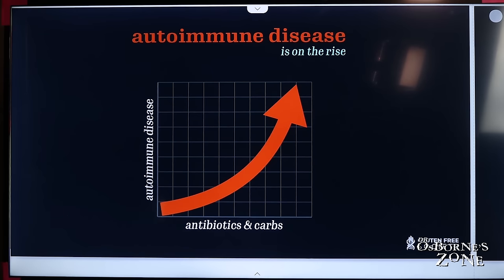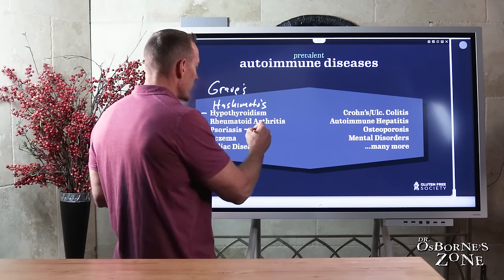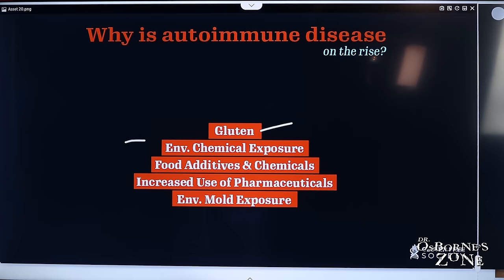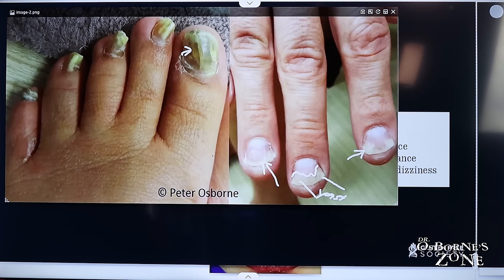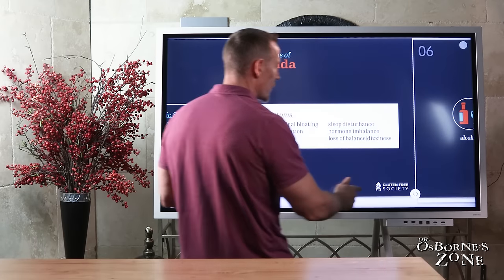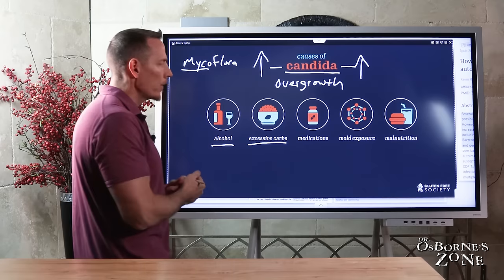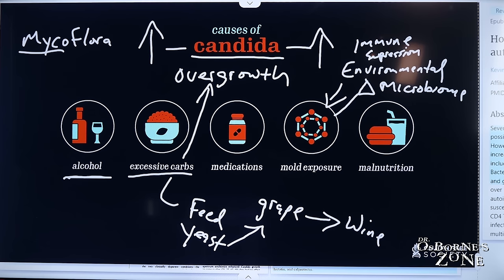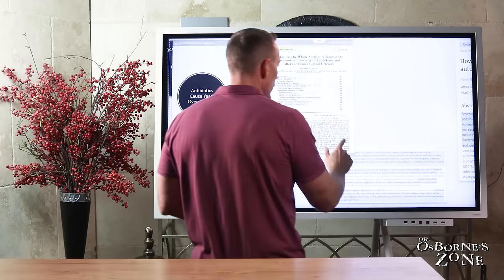Autoimmune Disease and Candida: The Hidden Connection Revealed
Autoimmune diseases are conditions where the body's immune system mistakenly attacks its own cells and tissues. They have been on the rise for many years, and there are several factors that may contribute to this increase.

One of the factors is the overgrowth of a type of yeast called Candida. Antibiotic use and high consumption of carbohydrates, especially wheat-based products, have been linked to the increase in autoimmune diseases.

Candida overgrowth can cause symptoms such as vaginal yeast infections, oral thrush, toenail fungus, digestive issues, joint pain, sleep disturbances, and hormone imbalances. Alcohol consumption, mold exposure, and malnutrition can contribute to Candida overgrowth.

It's important to note that Candida is a normal part of our gut microbiome, but certain triggers can cause it to grow excessively and contribute to autoimmune diseases.